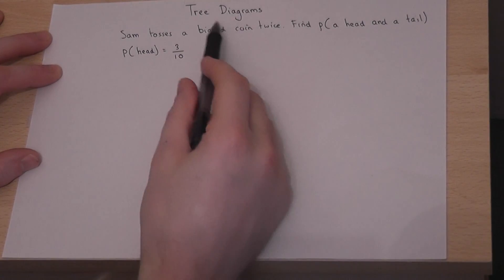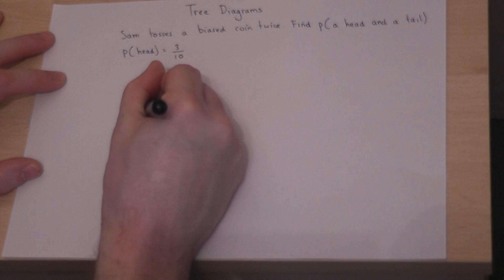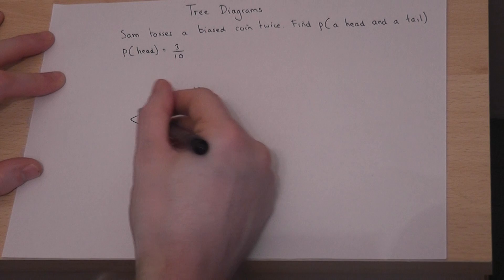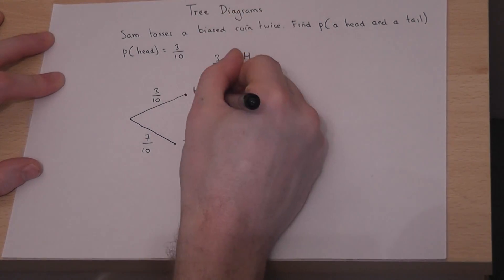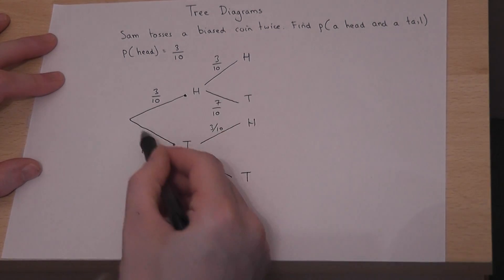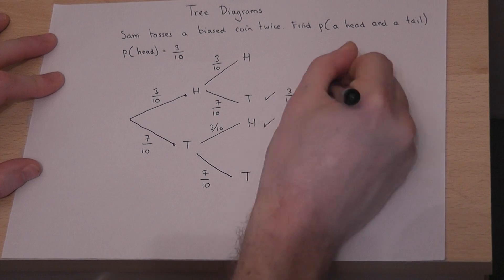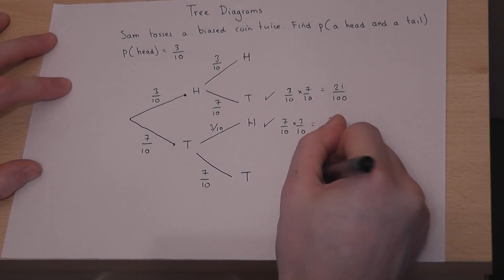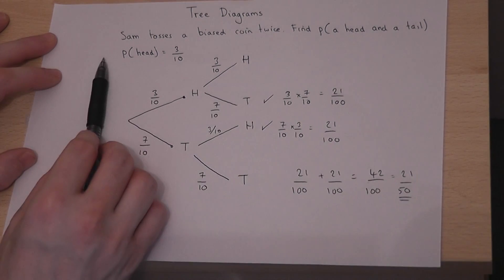Probability : Probability Tree Diagrams made easy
Probability and probability tree diagrams.
How to construct probability tree diagrams easily to determine the probability of two successive tosses of a (biased) coin. This video looks at independent events. Essential GCSE and A-level Maths revision videos. Probability Tree diagram